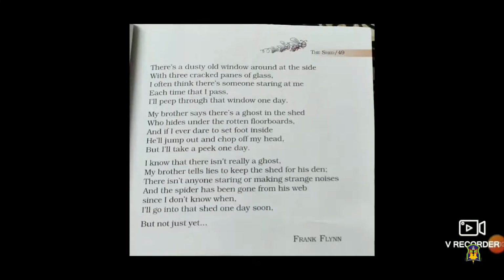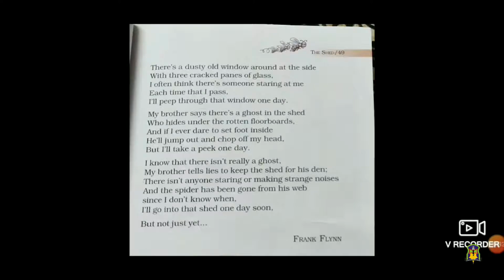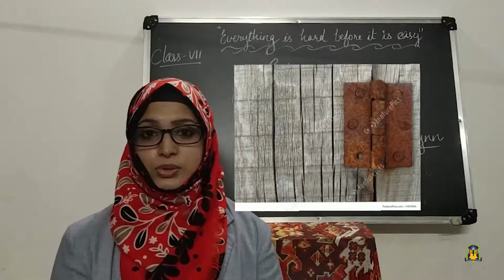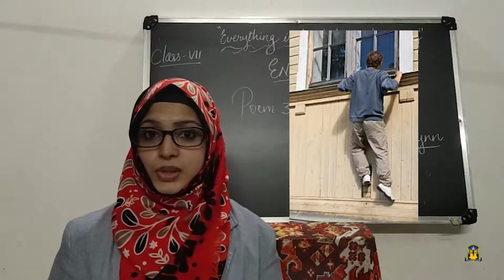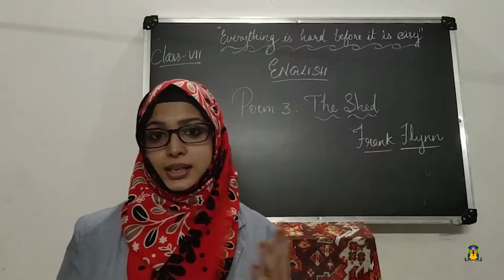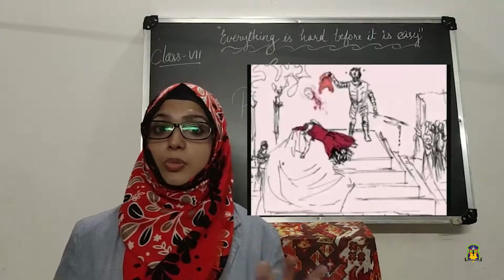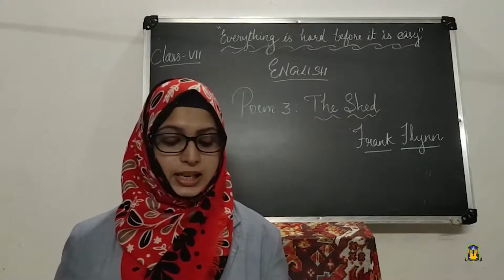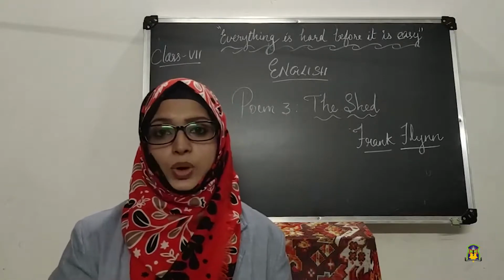Al Hind_Class 7 English_August 18